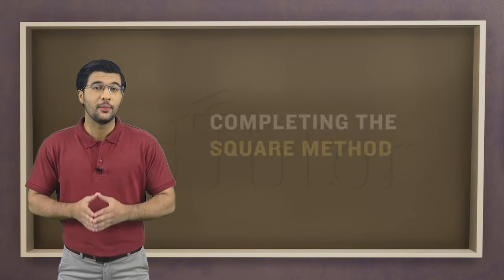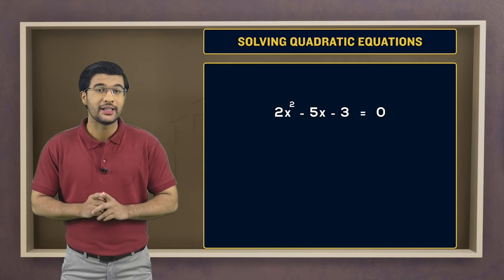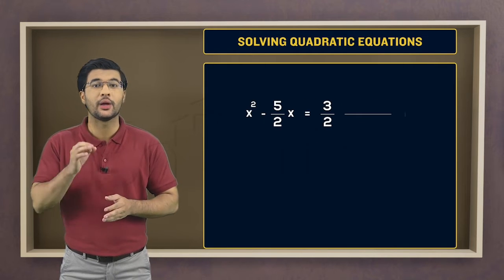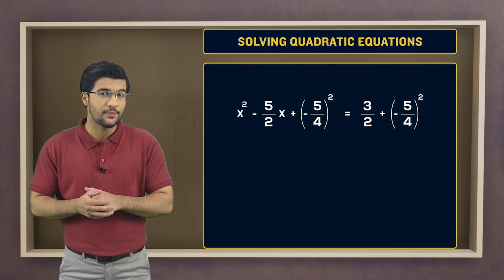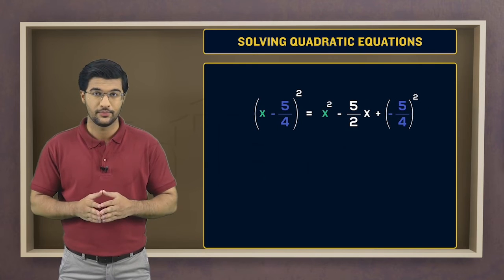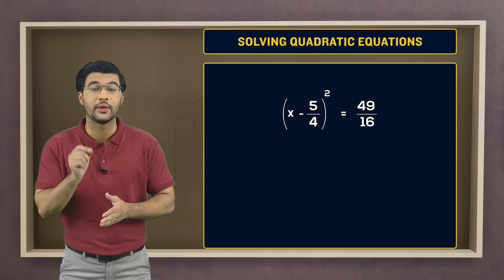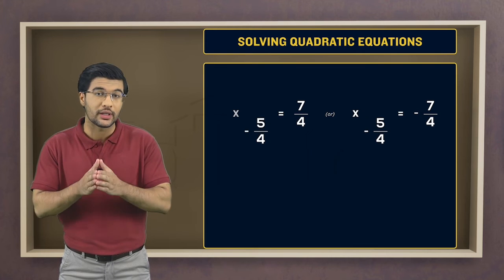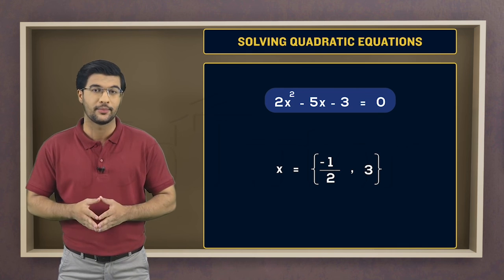Example 1 Solution of Quadratic Equation by completing square | Class 10 | Maths |Chapter1 | EdTutor